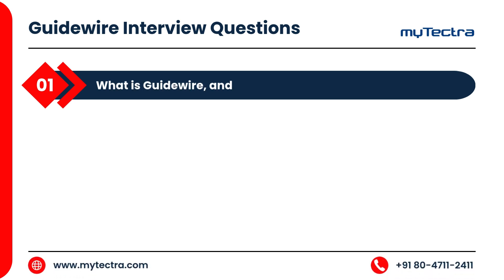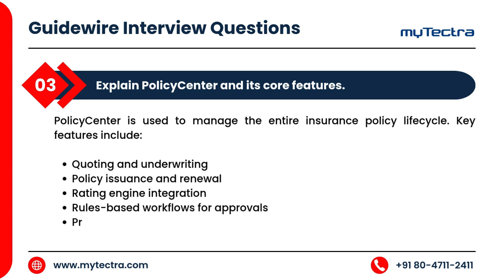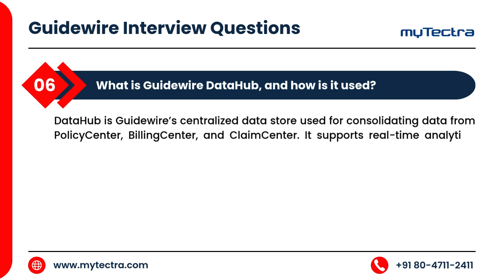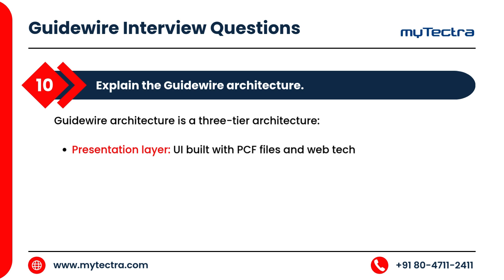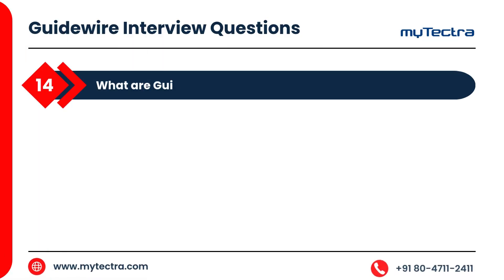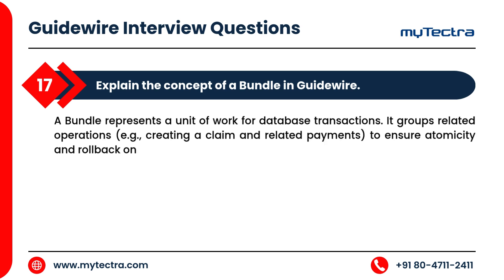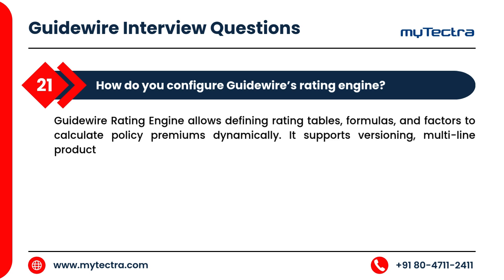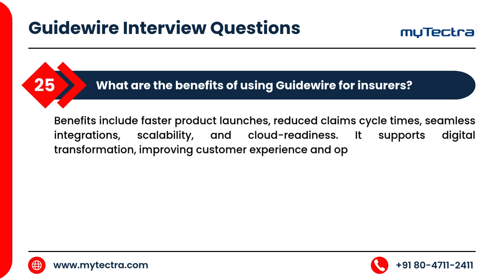Guidewire Interview Questions and Answers | Top 25 Guidewire Interview Questions | myTectra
Are you preparing for a Guidewire interview in 2025? This video by myTectra features the Top 25 Guidewire Interview Questions and detailed Answers to help you crack interviews with confidence. Whether you are a beginner or an experienced Guidewire professional, this guide covers all essential topics, from PolicyCenter and ClaimCenter functionalities to Gosu scripting, integrations, and cloud capabilities.

You’ll learn about:

Guidewire PolicyCenter, BillingCenter, and ClaimCenter fundamentals
Gosu programming, workflows, and plugins explained in detail
DataHub, InfoCenter, and Guidewire Digital Portals usage
Integration, security, and cloud platform features (GWCP)
Real-world P&C insurance industry use cases

Whether you’re a beginner or experienced professional, this guide will help you ace your Guidewire technical interviews and advance your career in insurance technology.

Do you want to continue Guidewire Training? Avail the best fees.